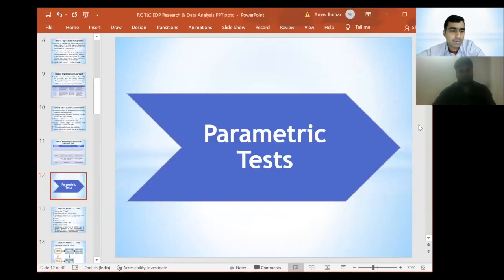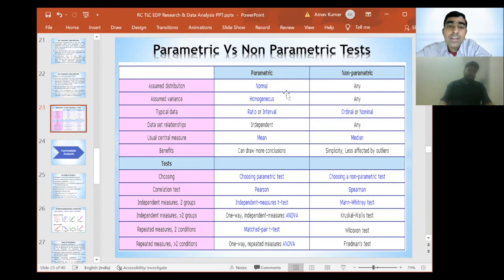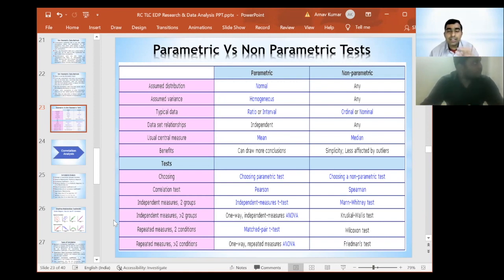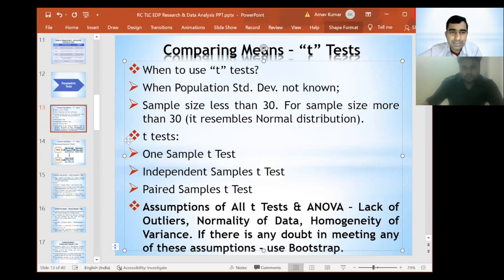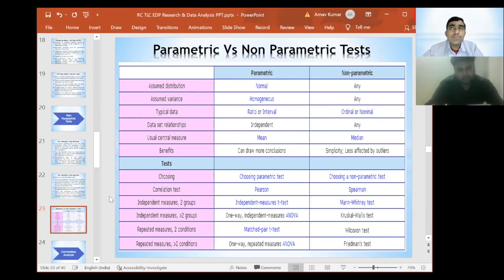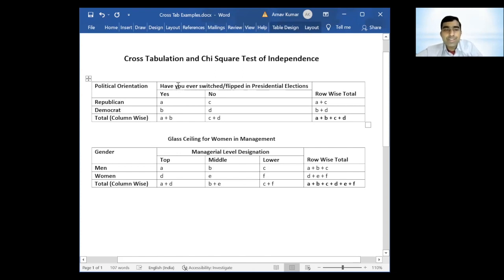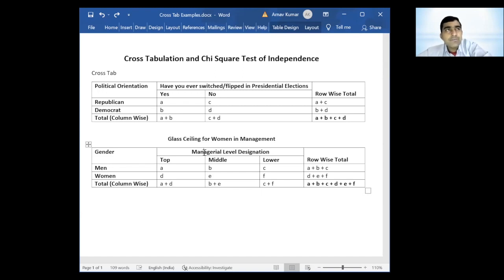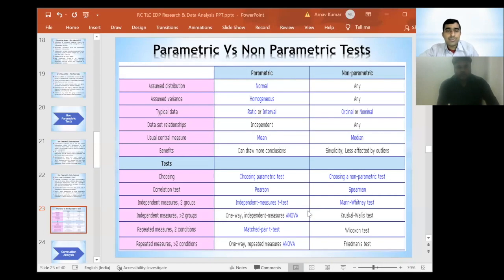Data Analysis & Research (Part- 2)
Dr. Arnav Kumar, Assistant Professor, Department of Management Studies, Ramanujan College, University of Delhi